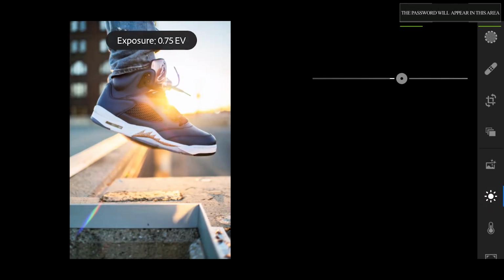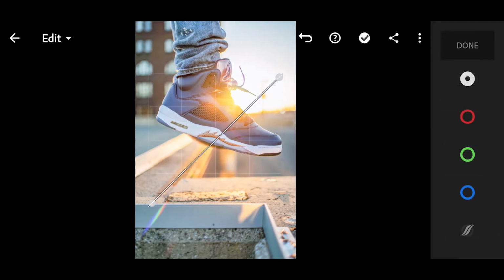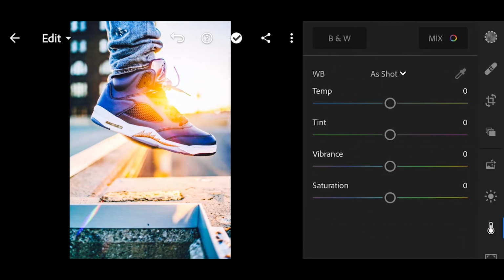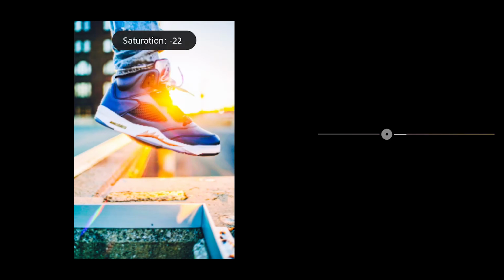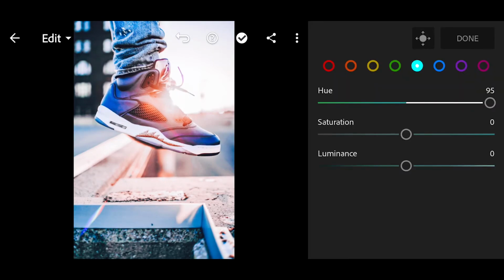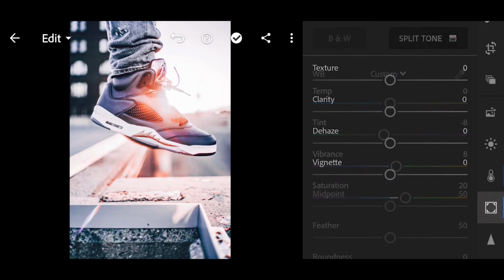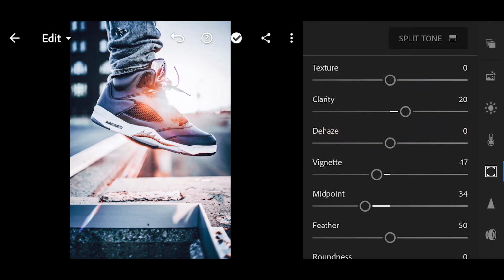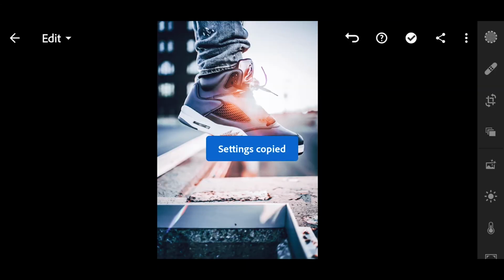Lightroom preset Free Download | City Light | i SNAP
In this video I will show you how to edit City Light fliter  using Lightroom Mobile.I SNAP

1• The file is protected by a password.
2• Please check the password in this video, will appear any time on your screen (upper right corner in the information button).
3• The password is a 4 digit number, will appear separately and random.